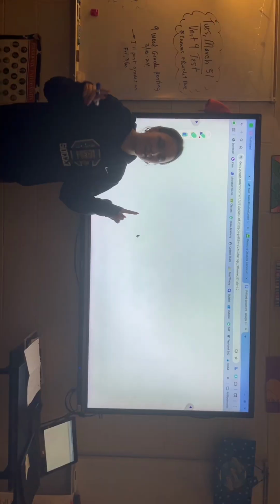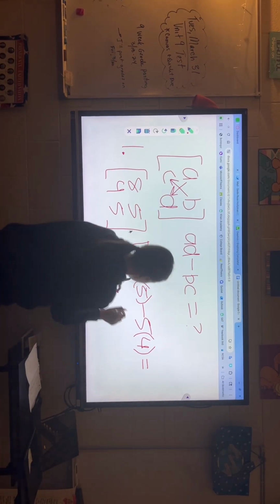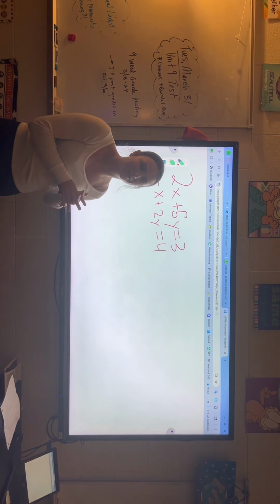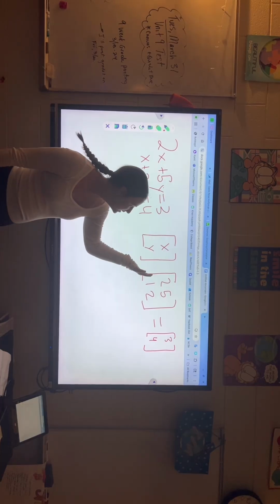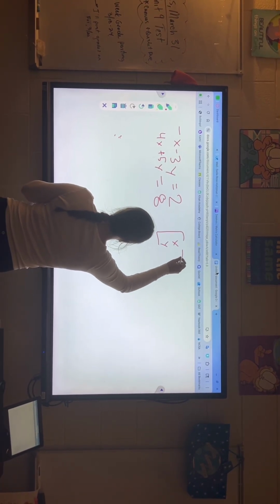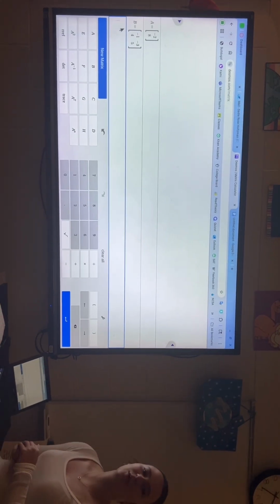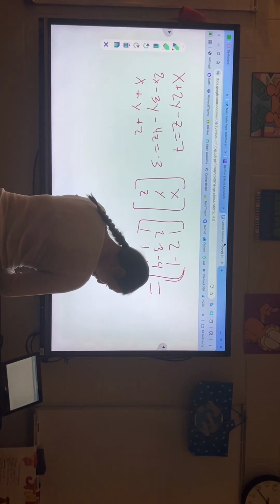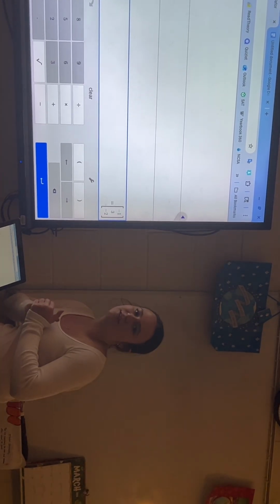March 20, 2026